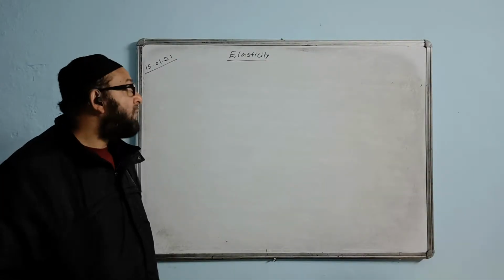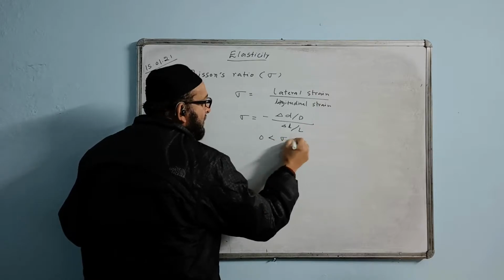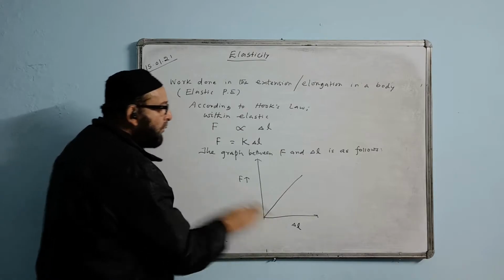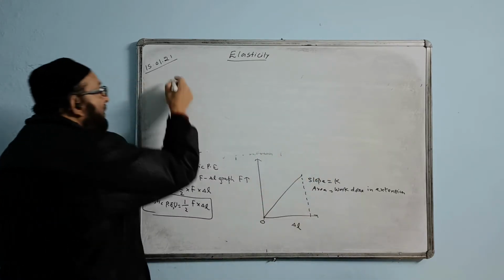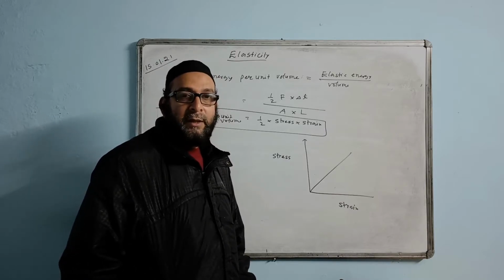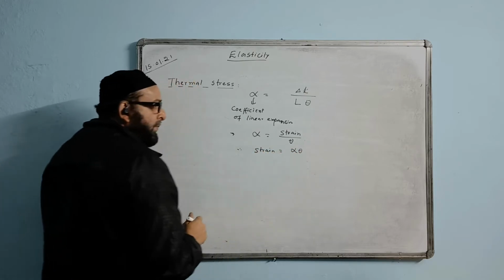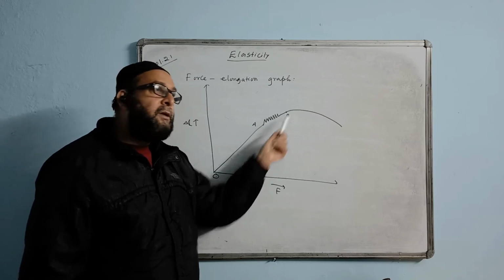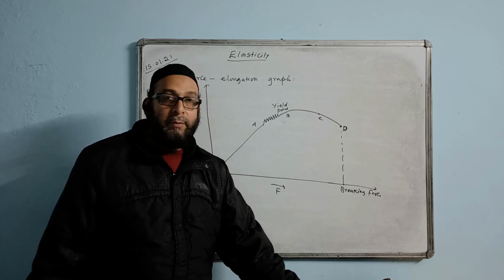ISC XI PHYSICS(ELASTICITY)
VIDEO NO 2 ON ELASTICITY.